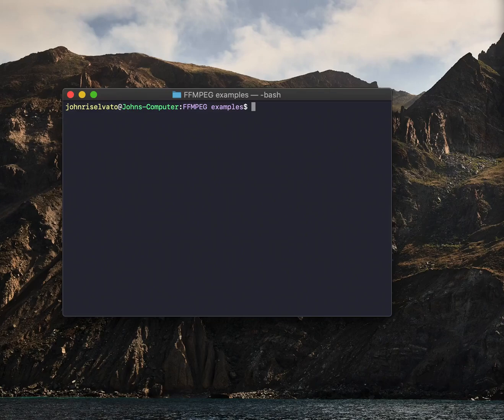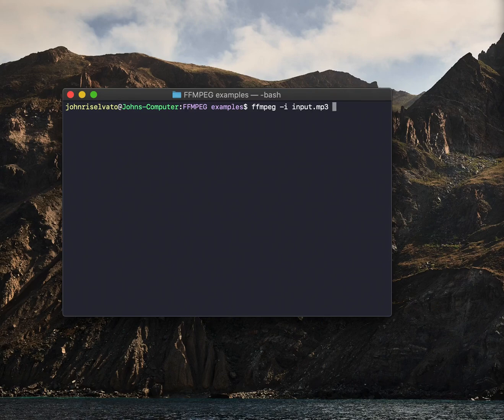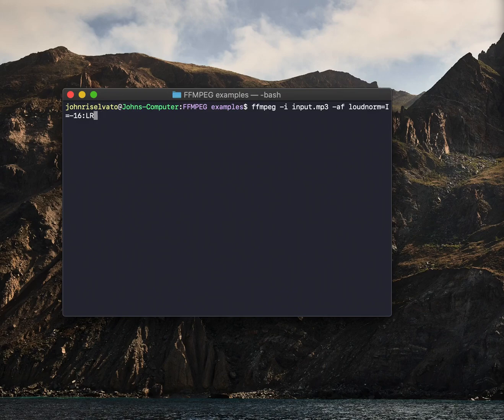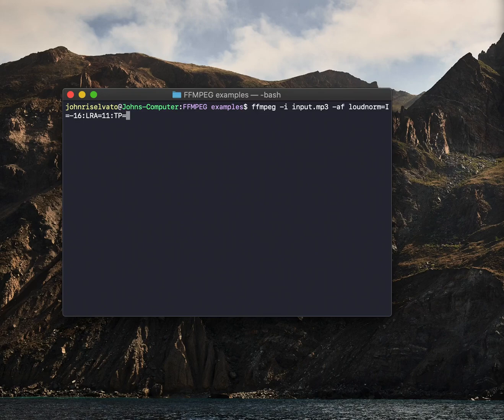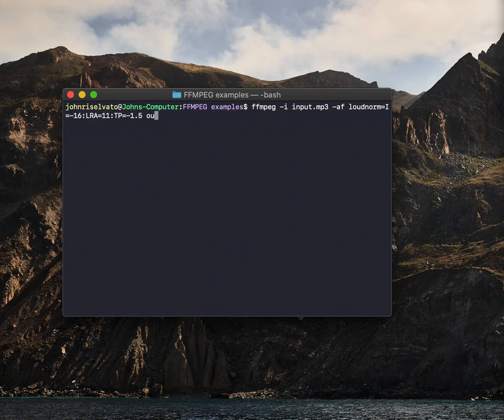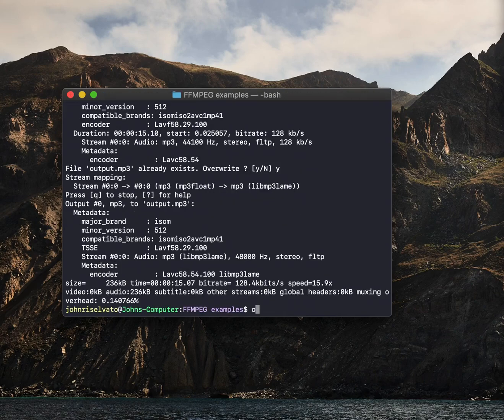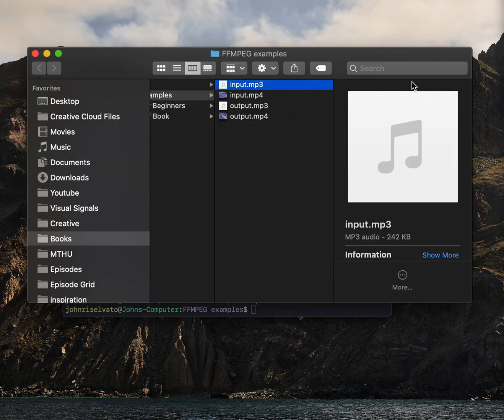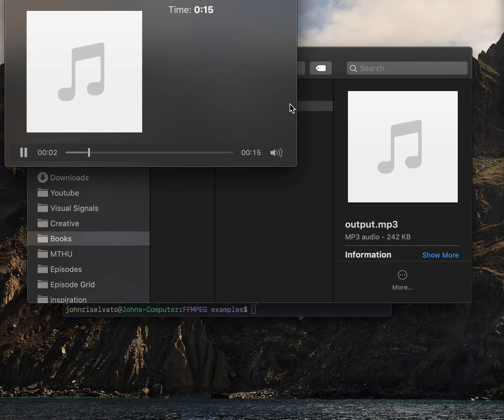(FFMPEG) HOW TO NORMALIZE AUDIO?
👉 FFmpeg For Beginners paperback
👉 FFmpeg Quick Ref book